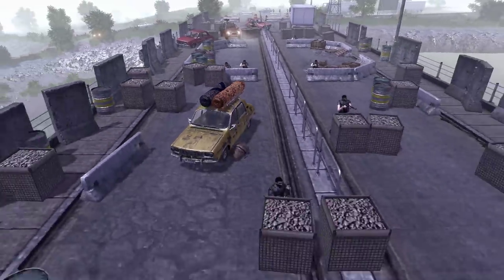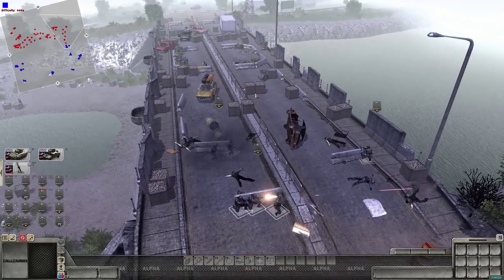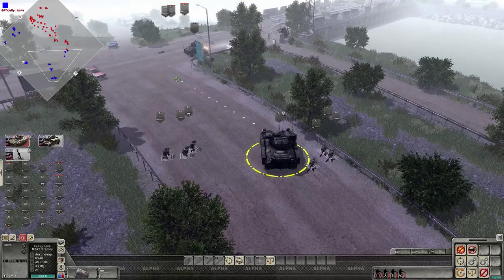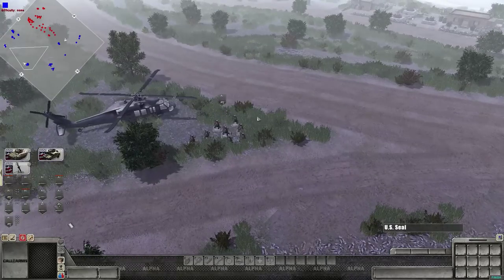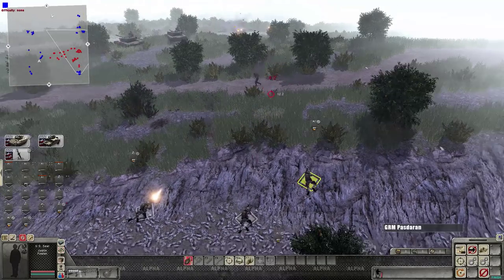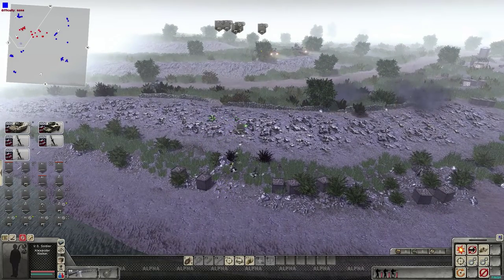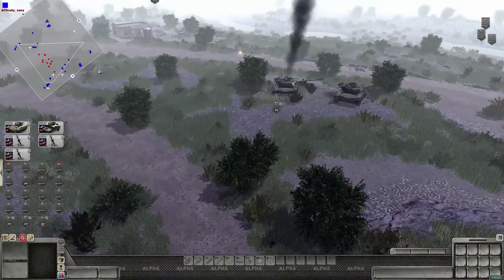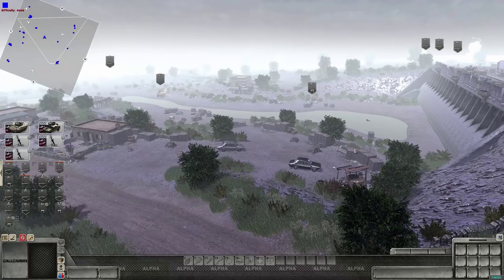Call to Arms - Operation: Nail Gun